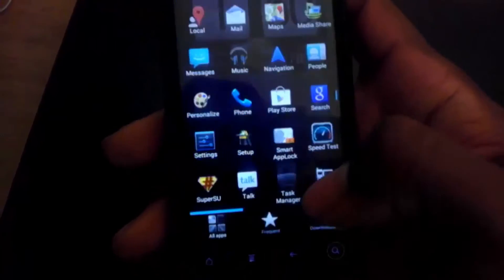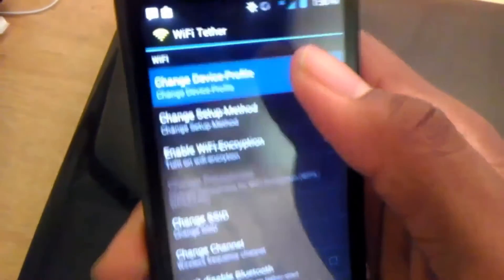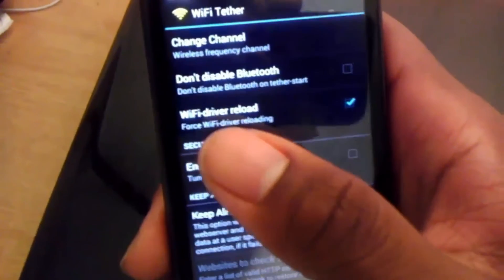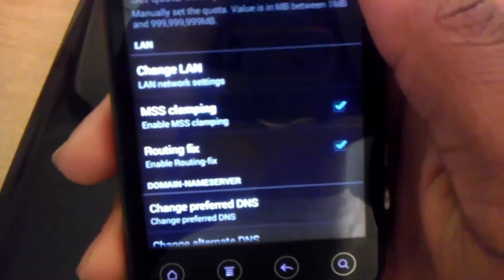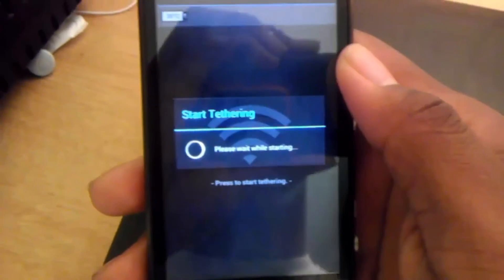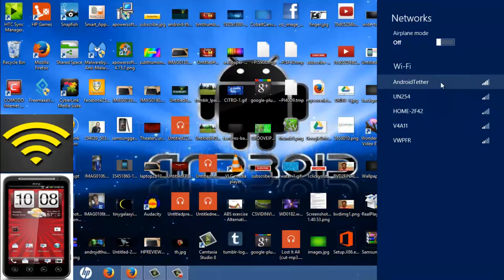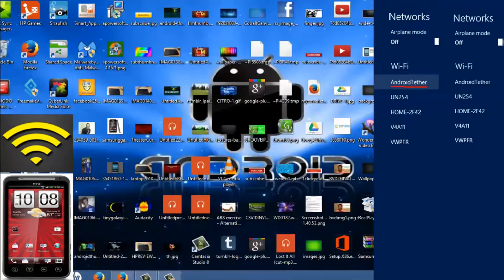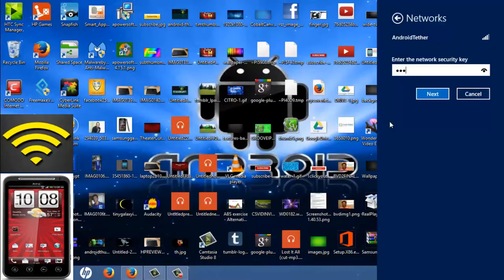Wifi Tether On Htc Evo V 4G (Virgin Mobile)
Wireless tether or (Wifi tether) for android is a great free ROOT app, that let's you tether your smartphone to your laptop computer, desktop computer, game system and other supported platforms. You can find this application in the google play store by searching up wireless tether or by visting the link to the right (Version 3.2 beta 2)

Read this here: Be sure to go into the settings like i did to enable the correct functions! Under device profile set it to genric ics/jb (wlan0), enable wifi driver reload and lastly routing fix.

OMG it has been a long journey trying to root my phone but the best day ever finally came to me which was 9/1/2013 because i successfully rooted my htc evo v 4g FINALLY, and i get to use my fav app wifi tether so i can tether my phone freely without paying virgin mobile extra. In this video you will notice me say that i found a fix by installing 4 ext recovery, what i mean is when i installed 4ext recovery i could install multiple custom rom software without any issues but Team Win Recovery gave me installation fails! I strongly suggest you check out that recovery it has been great for me, lol it's only $3 but trust me it's worth the price! How to download & find the application?

I just found out that you don't need a custom rom installed in order to use the tethering app, the only 2 requirements is a rooted android device and to enable the correct device profile, enable driver reload, and lastly routing fix!! FyI: If you don't install a custom rom then you would have 4g throttled after 2.5gb of data use, so your best bet is to install the awesome mobster remix rom.

This rom i currently use is Mobster Remix 071813, this is the best rom available for this phone! The 2 greatest things about this rom is that i can tether freely and this rom has a hack to get faster 4g speed(Removes virgin mobile throttle) because after you reach 2.5gb of data your speed will be reduced until the next time you restart your plan! Check out the other features by browsing through the website, click on the link to your right

The intro was provided for free and was customized by me and the site in which allowed it for free use is the audio sound tracks in the video are Royalty Free Music provided by

Hope you enjoyed the video before you go drop a rating, comment,question and have fun tethering. By the way wireless tether should work on any compatible ROOTED android handset but if you install on a different model phone the setup options in wireless tether may vary!